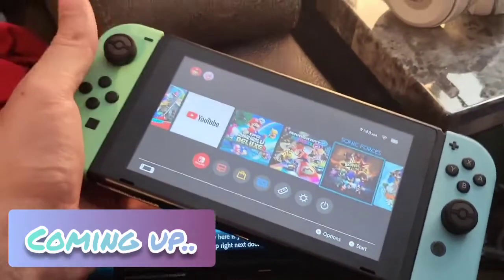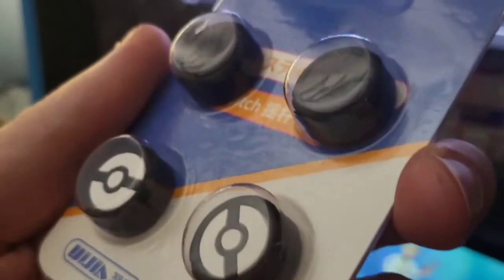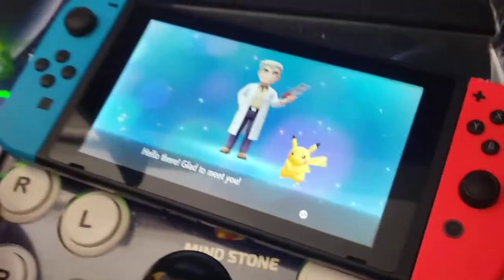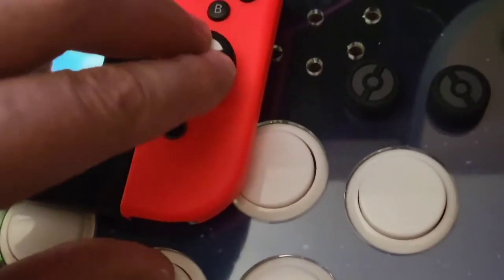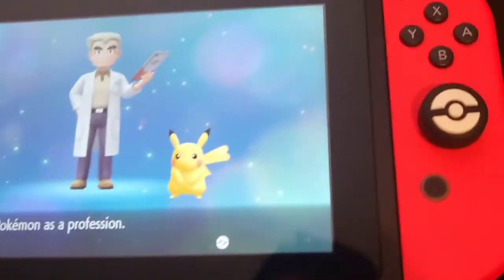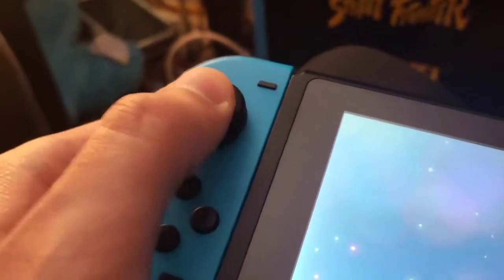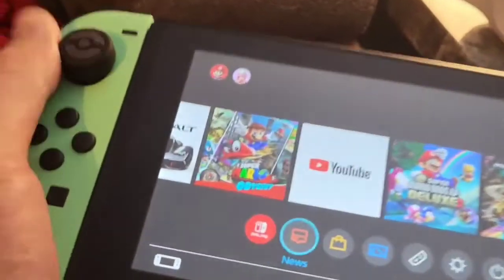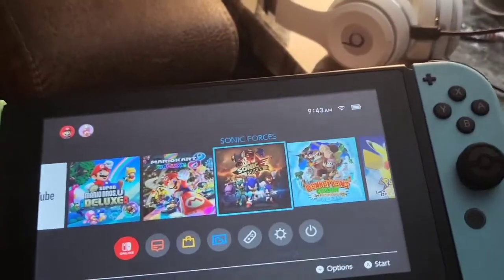Thumb Grip Set Joystick Caps Compatible with Nintendo Switch/OLED/Lite Console Silicone